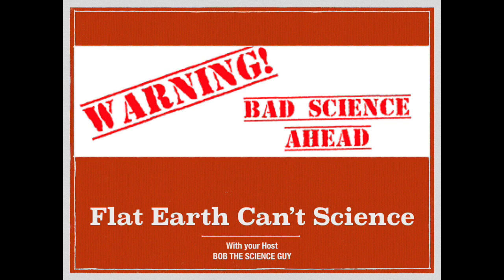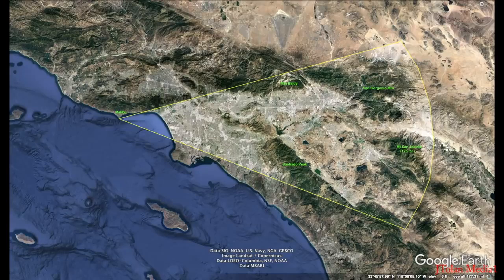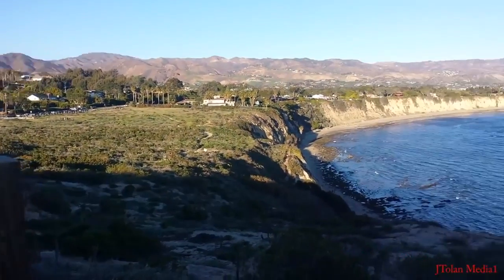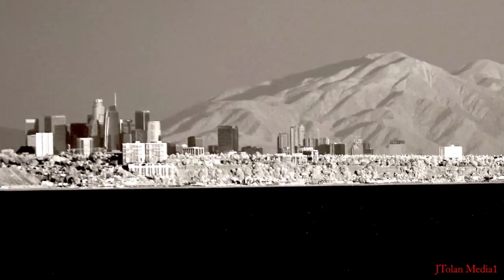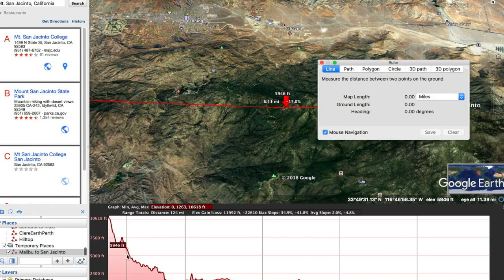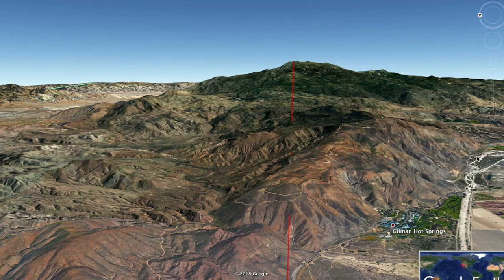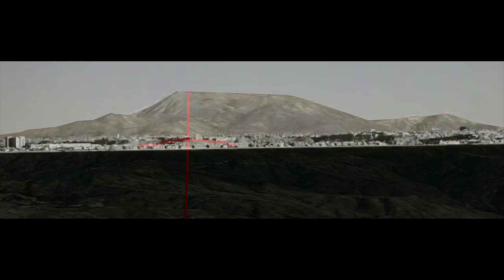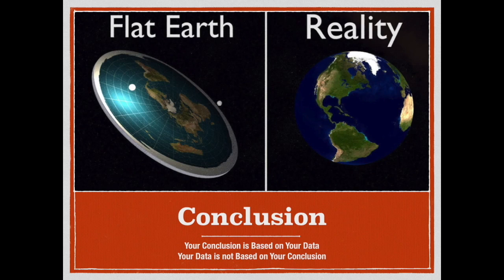Flat Derp Can't Science 15 San Jacinto IR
I examine some beautiful but incorrectly analyzed photos of Mt. San Jacinto.  Globe proof.

Discussion on meaning of science and why Flat Derp is not science.

Knocking on Heaven's Door by Bob Dylan